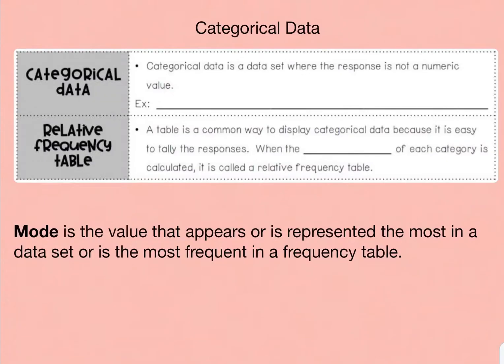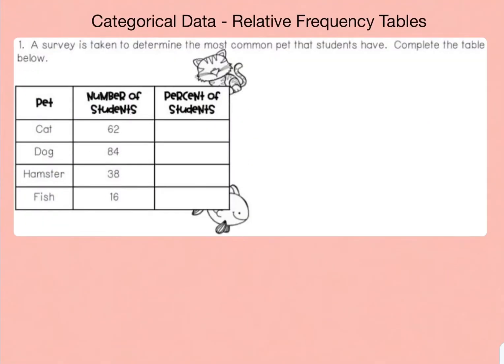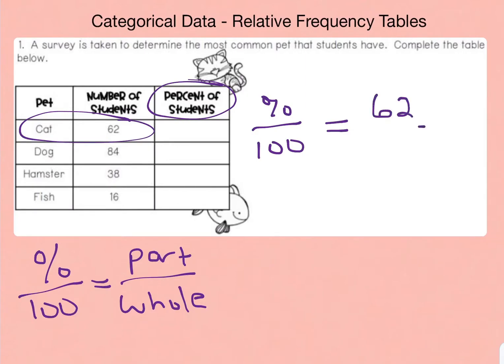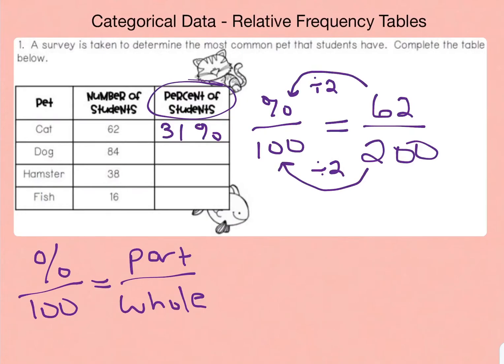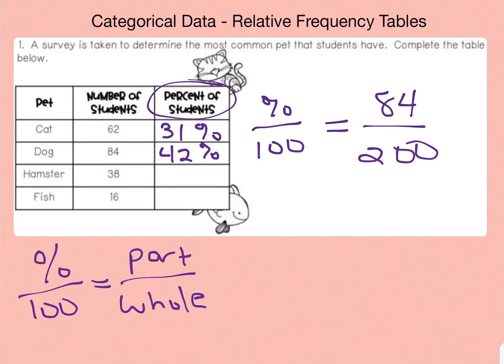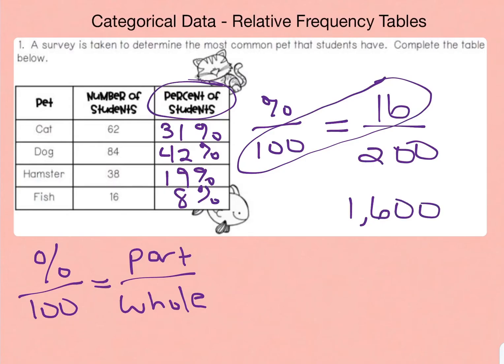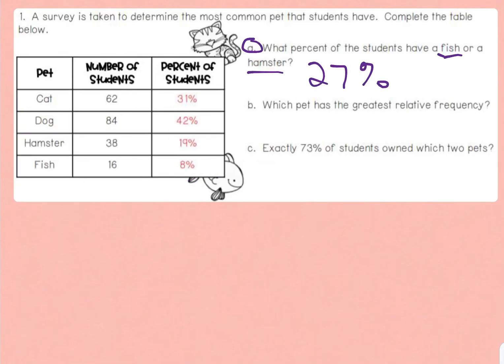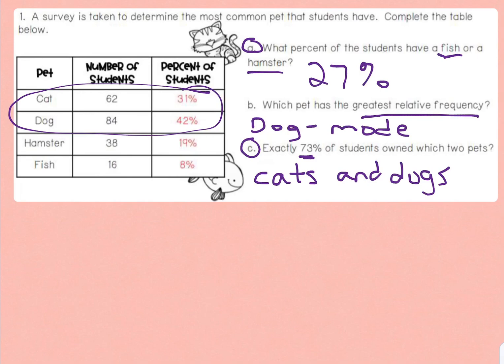Relative Frequency Video